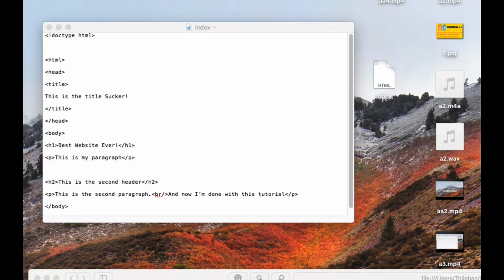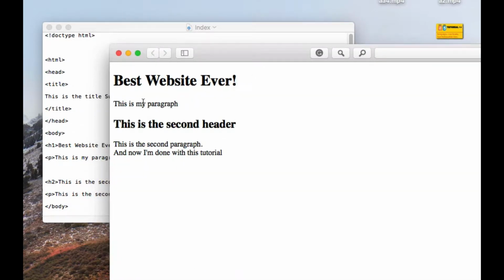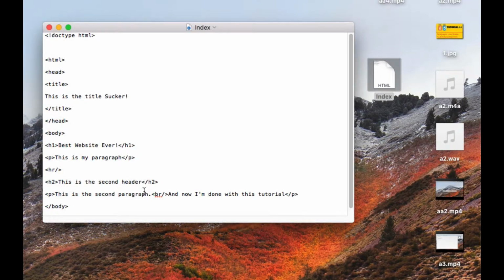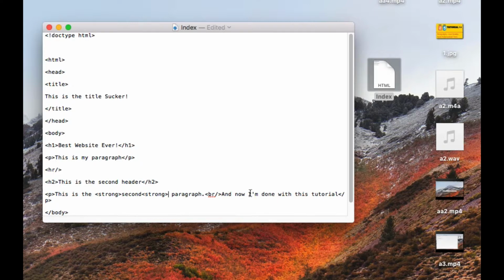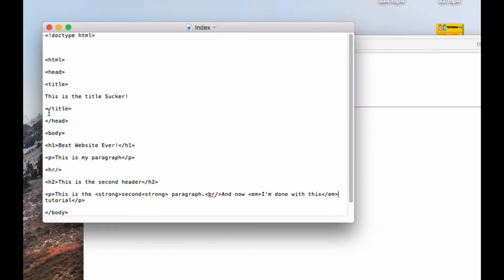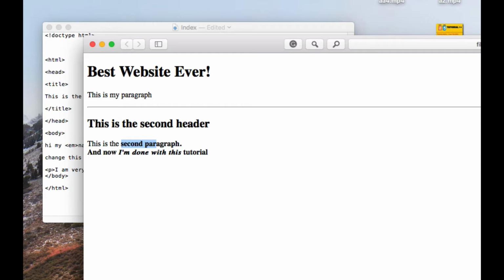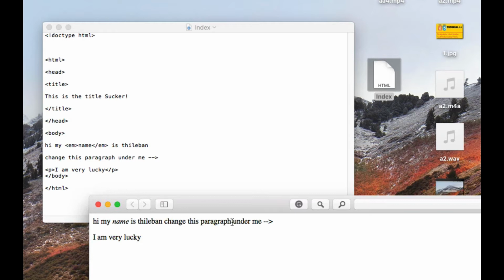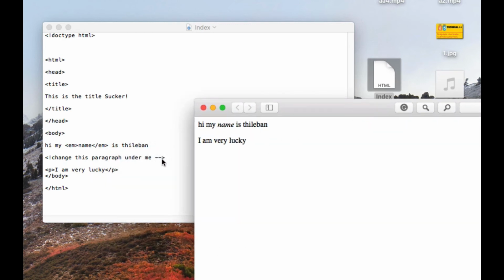XHTML and CSS Tutorial - 5 - Bold, Italics, and Comments